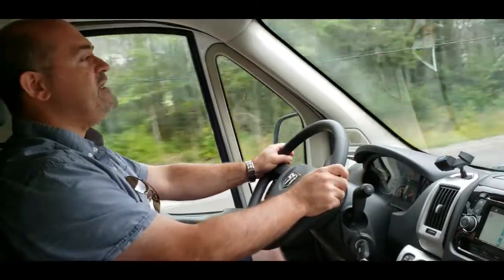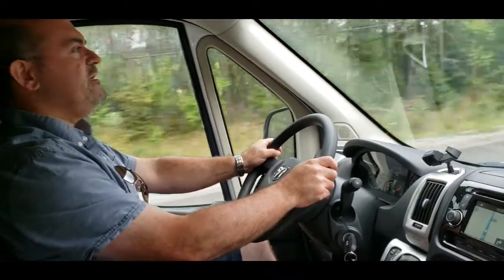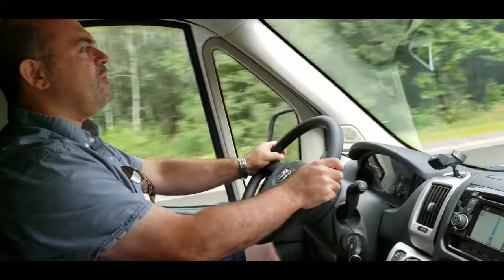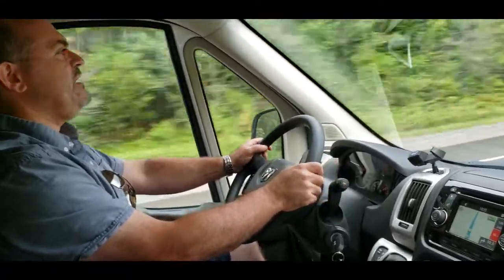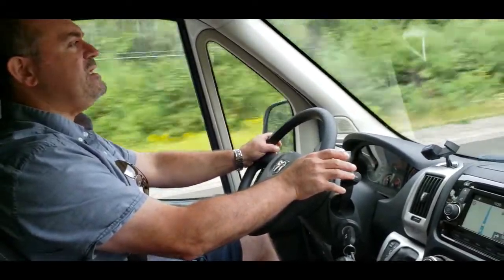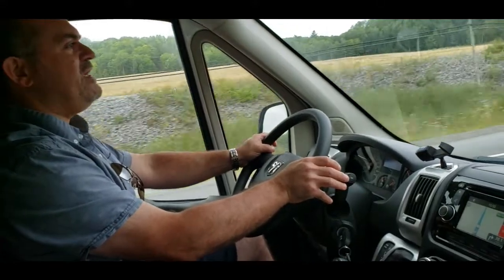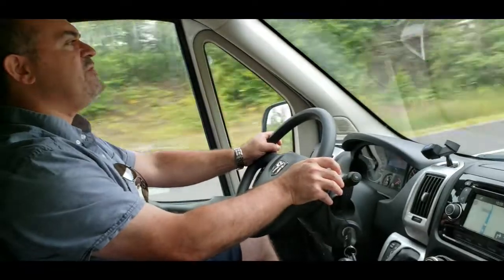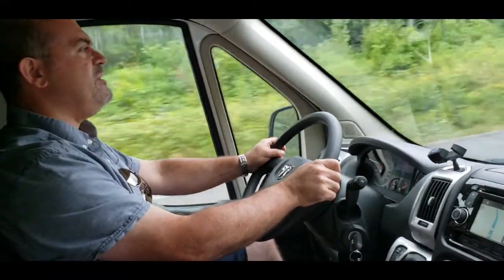2019 Road Trip Part 1 - Toronto to Ottawa then Montreal in a Small Motorhome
RVing TV's roadtrip.  We travelled from Toronto to Ottawa & then Montreal with minimal supplies and planning.  The idea was to show how easily you can pick up and choose a destination and easily travel in an RV.